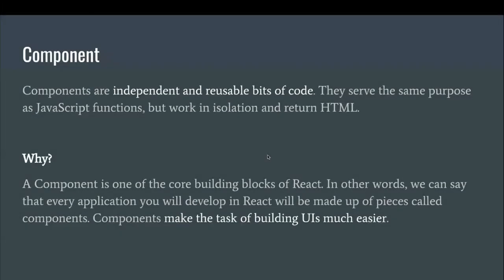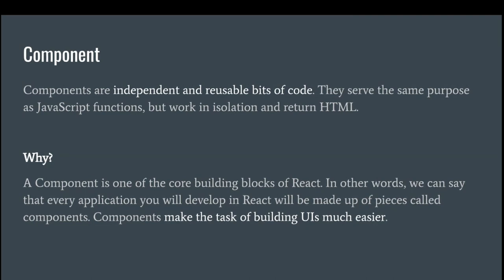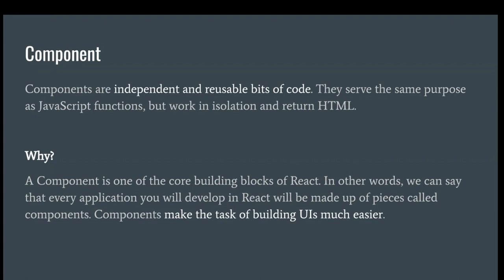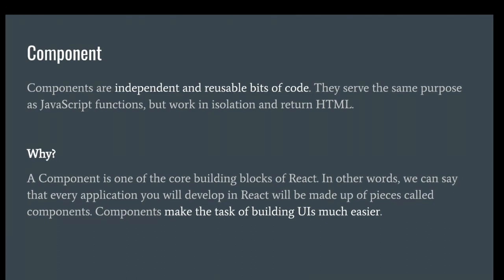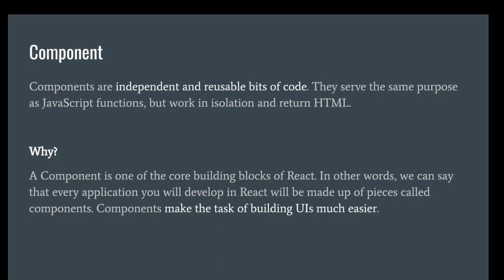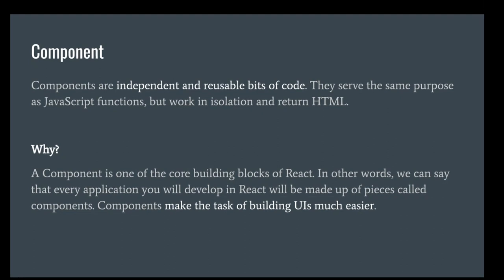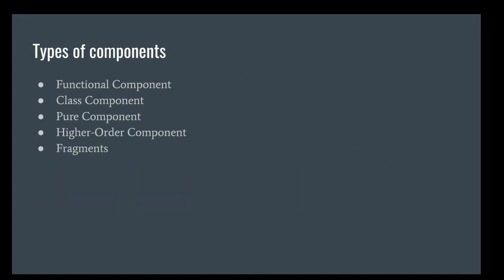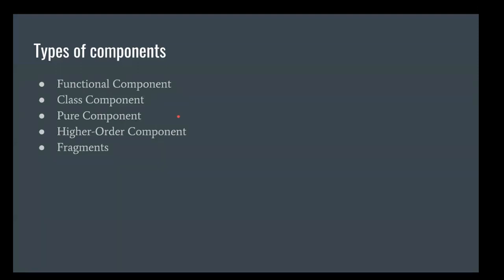Components | React Js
Covered Topics
- What is component?
- Importance of component
- Types of Component